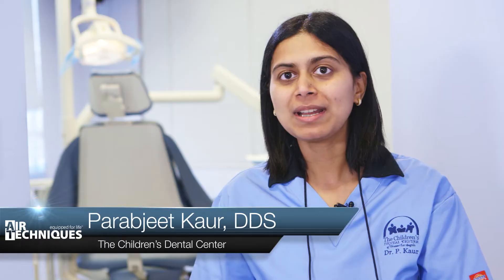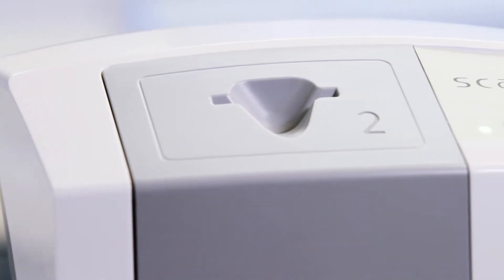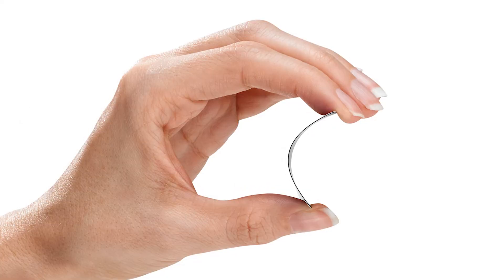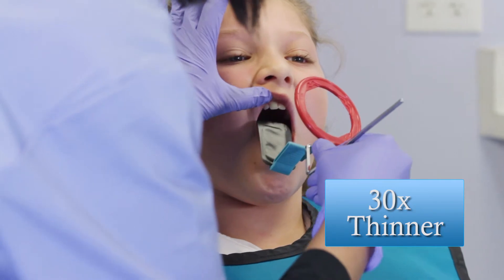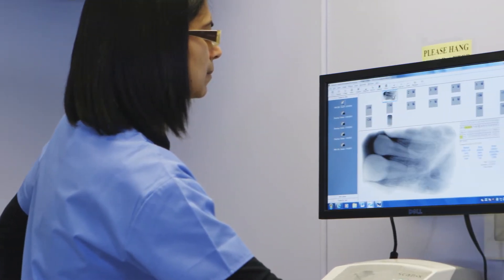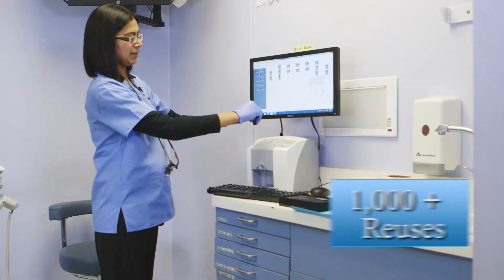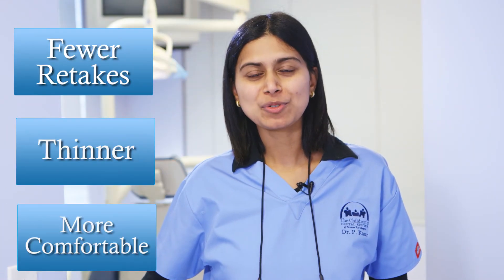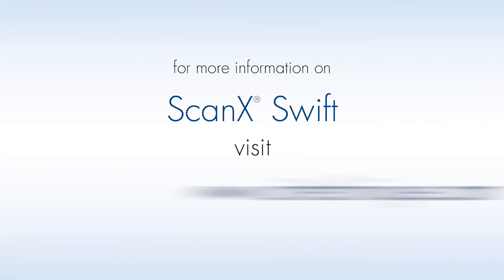ScanX Swift Product Review with Parabjeet Kaur, DDS of The Children's Dental Center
ScanX Swift Digital Radiography System Product Review with Parabjeet Kaur, DDS of The Children's Dental Center.